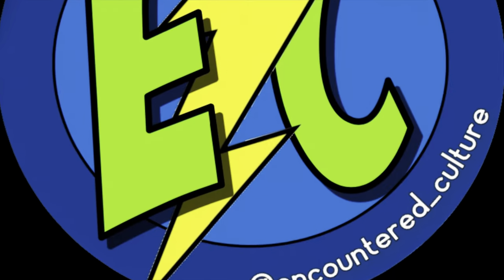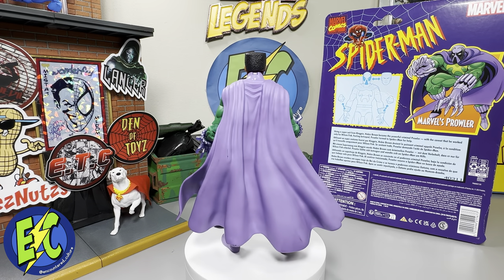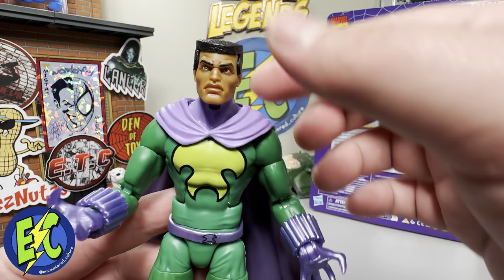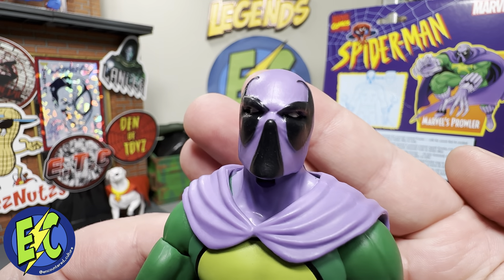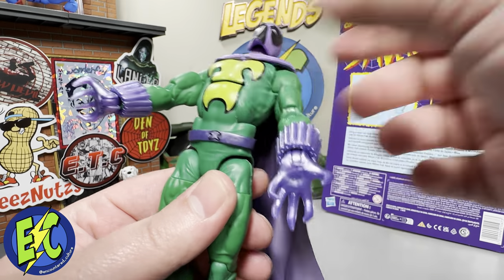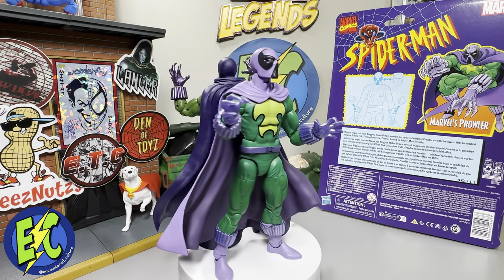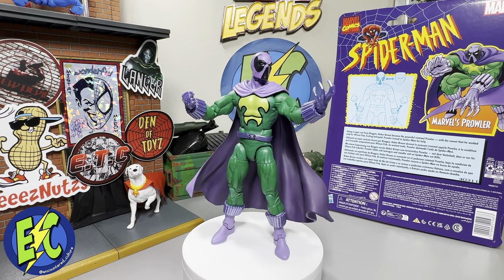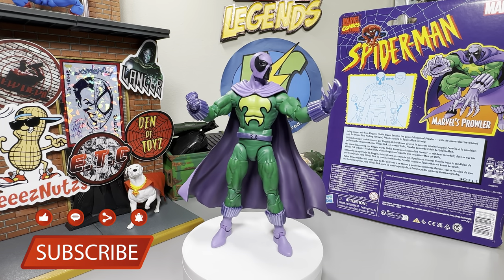Marvel Legends Prowler Walmart Exclusive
Marvel Legends Prowler in hand overview.

Newington, VA 22122

Theme Song:
Encountered Culture - Jack and the Skeletons

Thanks for checking out the video and welcome to the encountered culture!